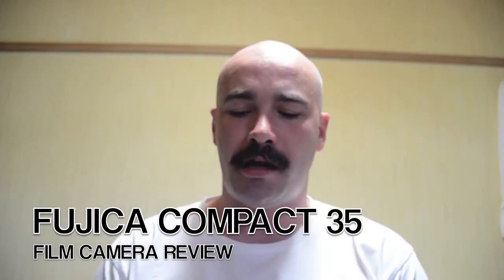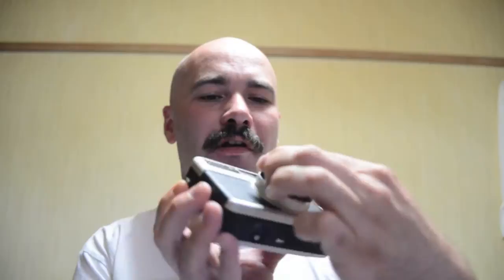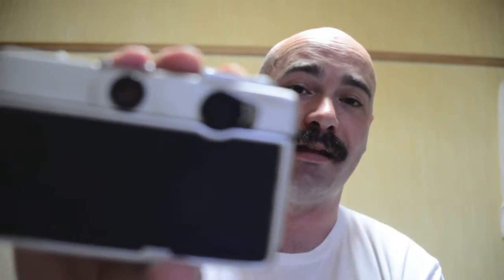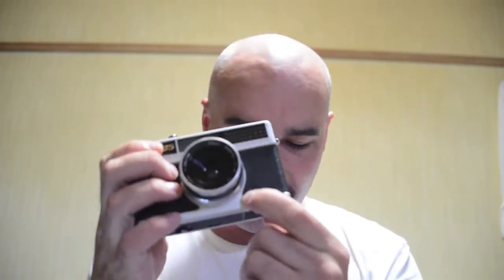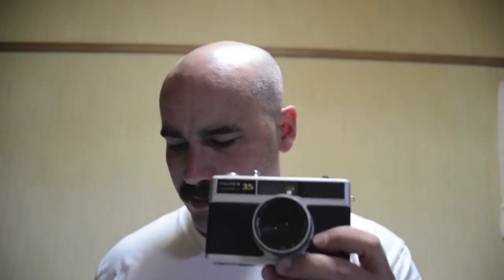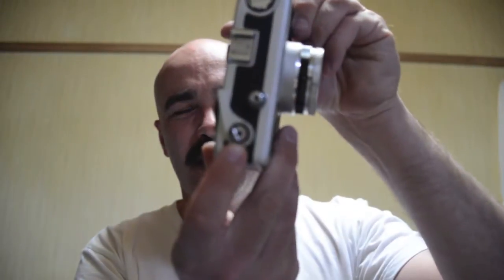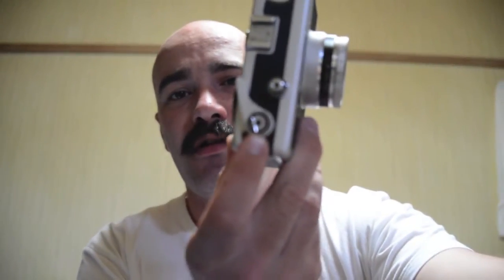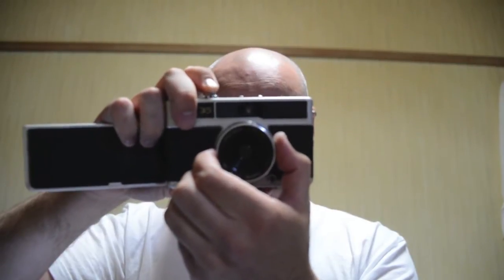fujica compact 35 film camera review with photos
just a basic rundown of what this little camera has to offer. as the title implies I added a few photos to the video so you can get an idea of the type of cameras you can get wth it.